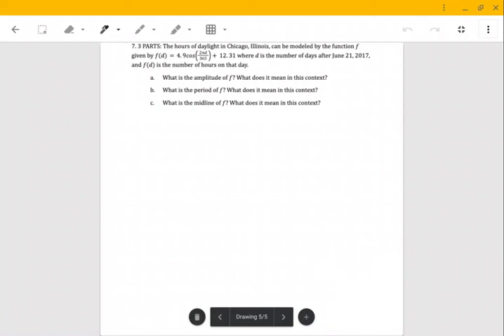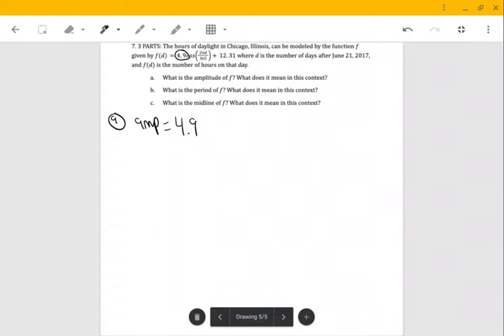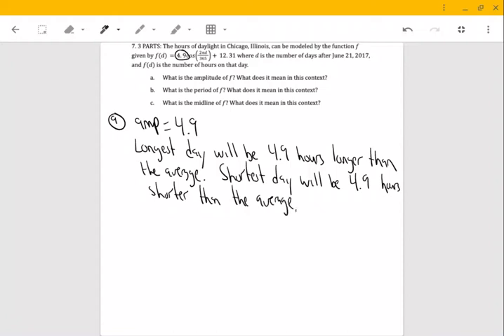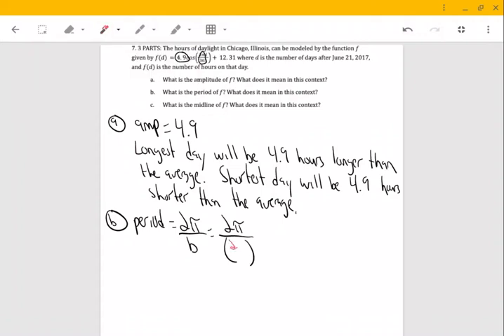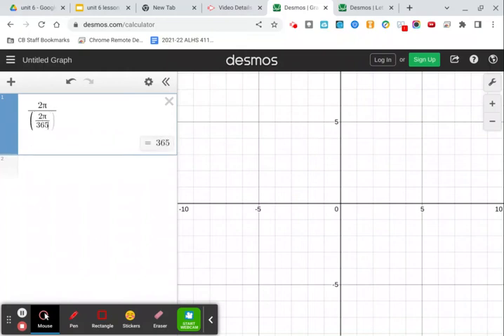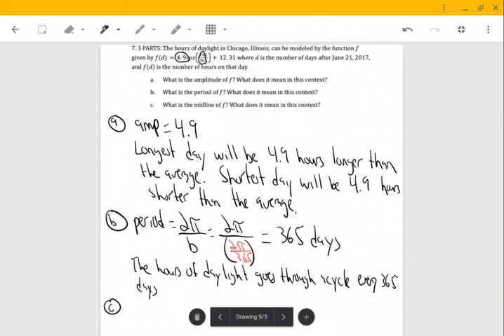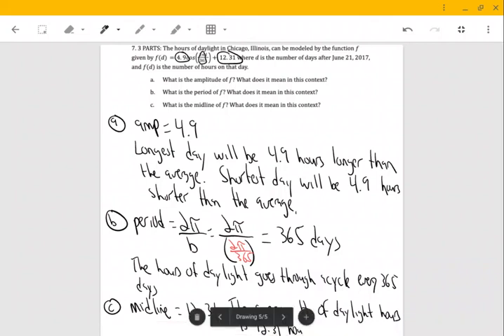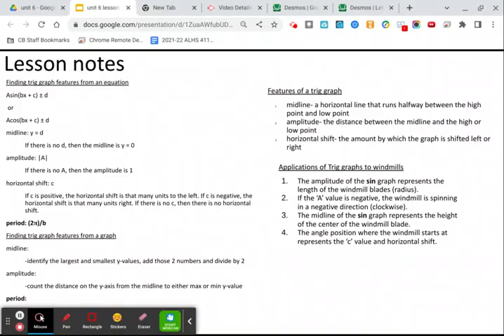#7 end of unit 6 study guide